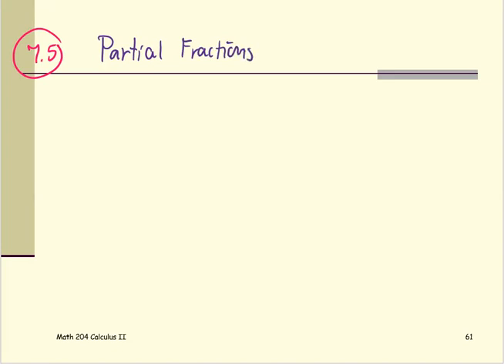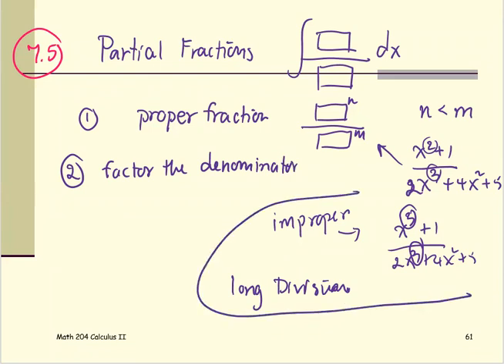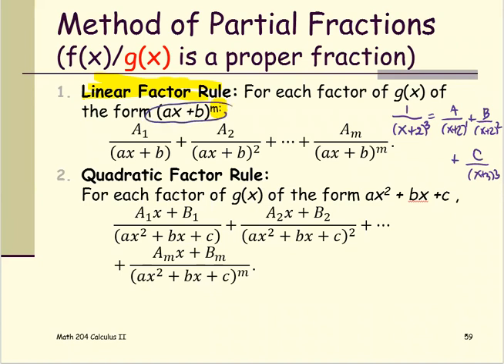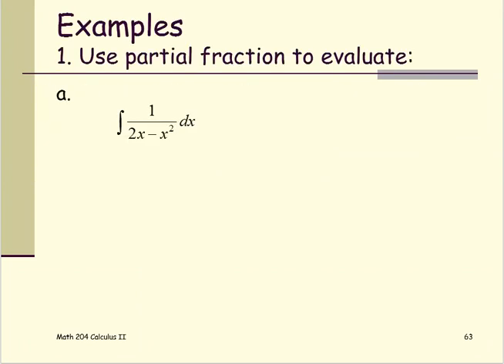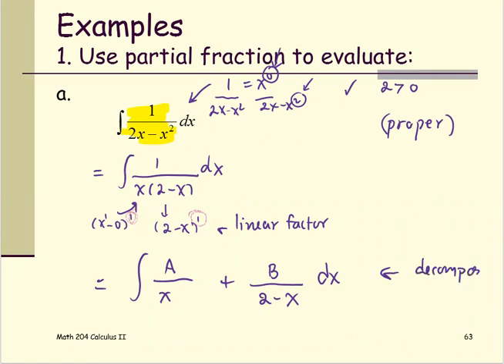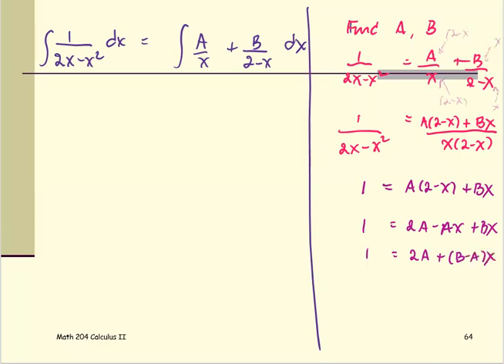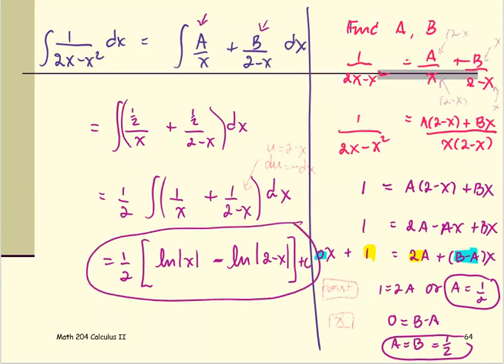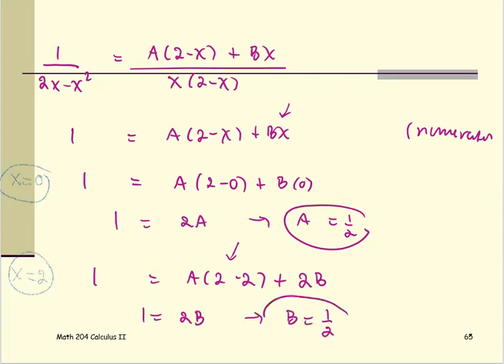M204 Sec7_5 Partial Fractions - Methods and Ex 1